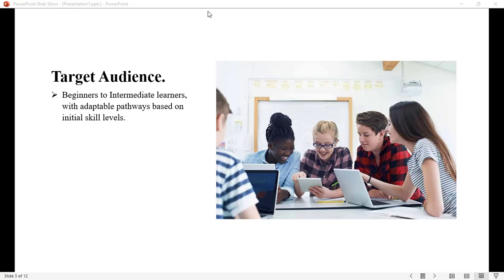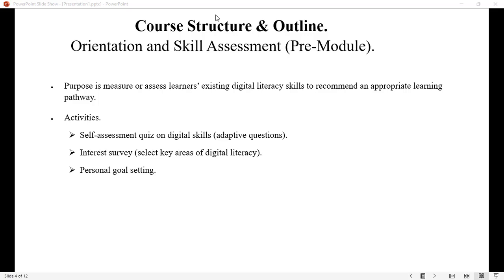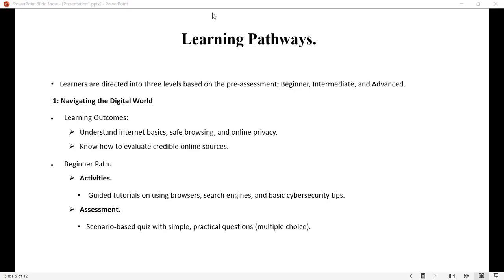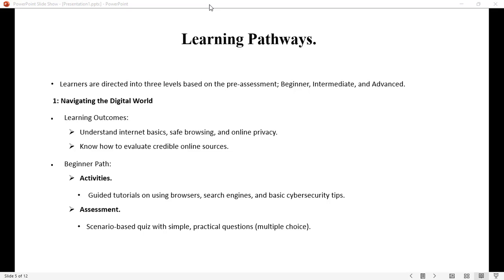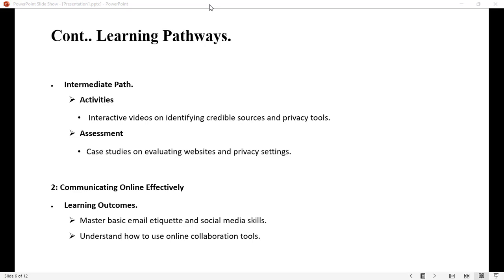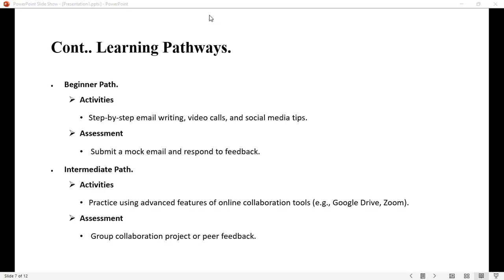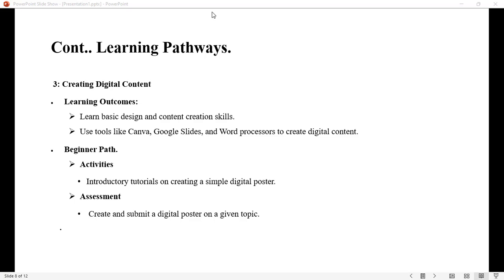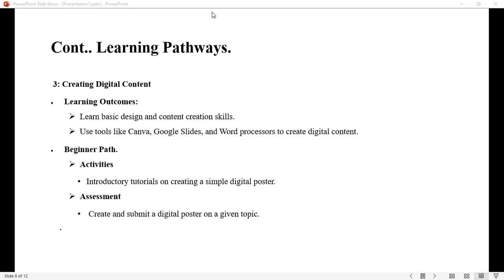Digital literacy for everyday life